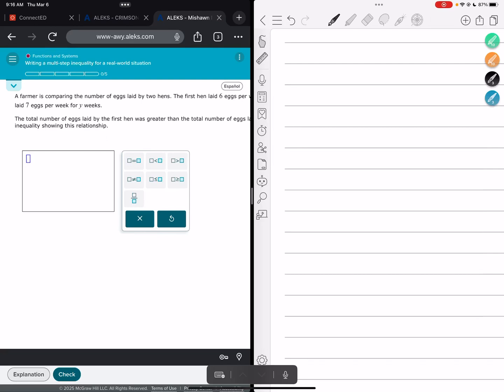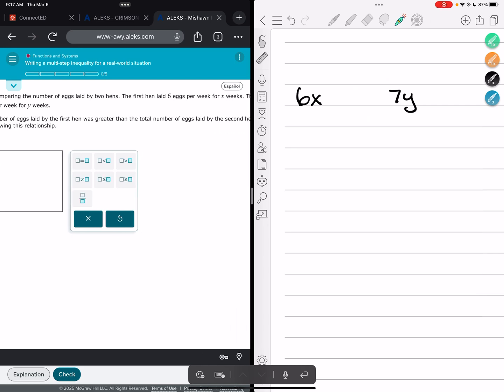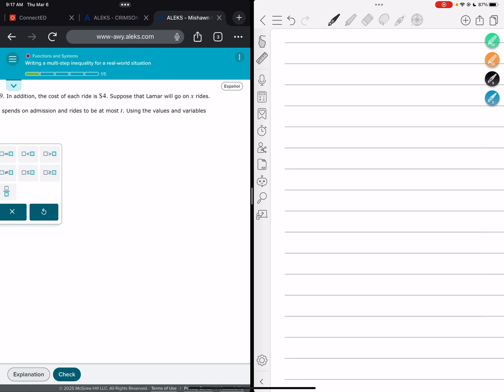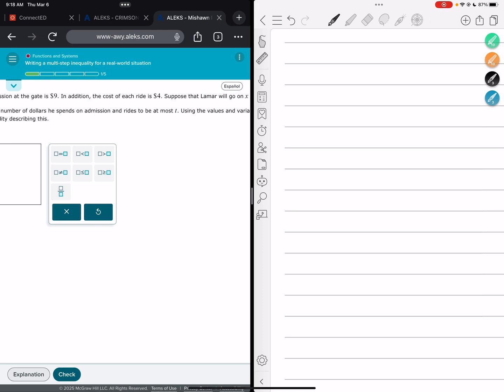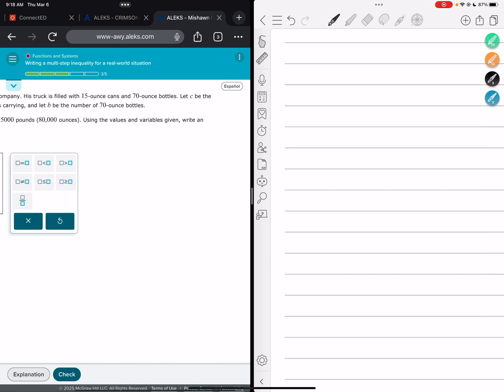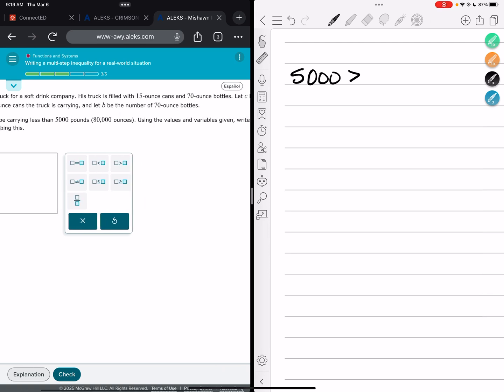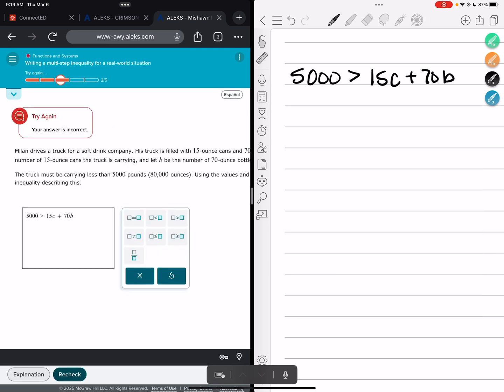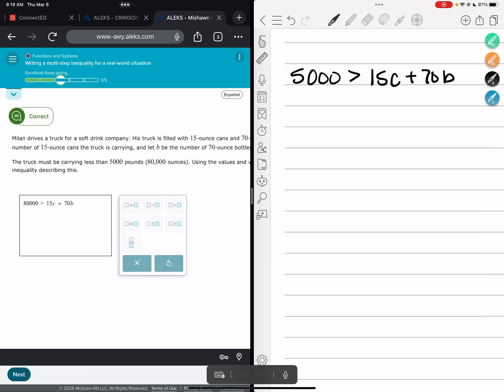Writing a multi-step inequality for a real-world situation